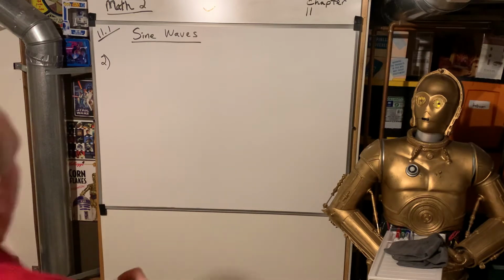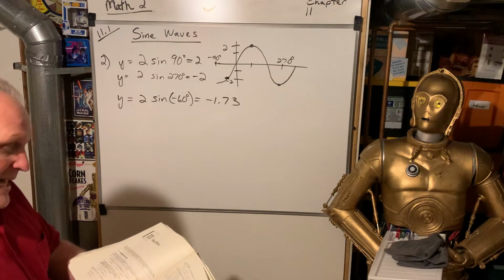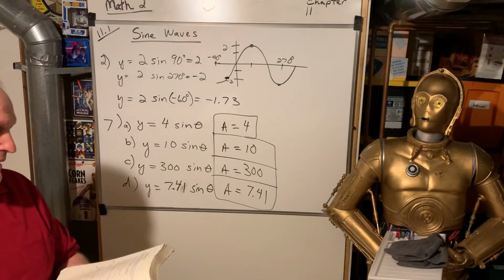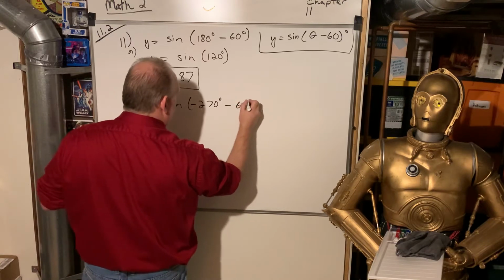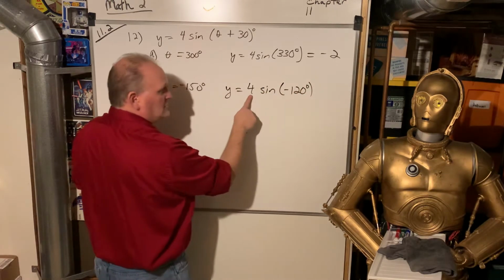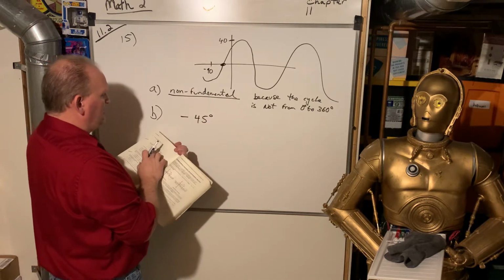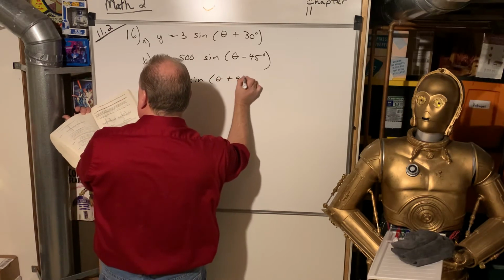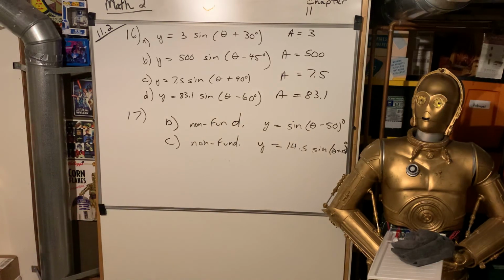Techmath2 notes 11.1-11.2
Sine waves